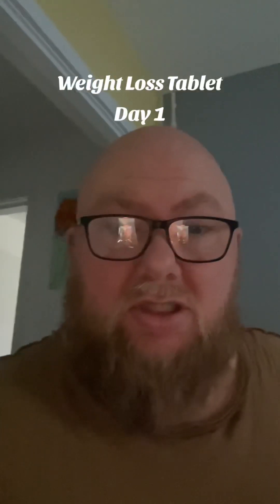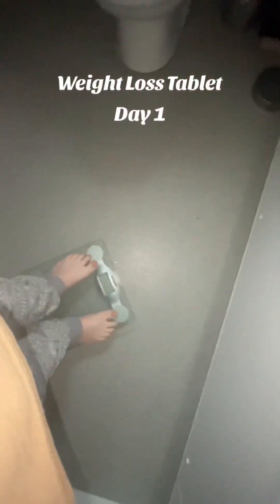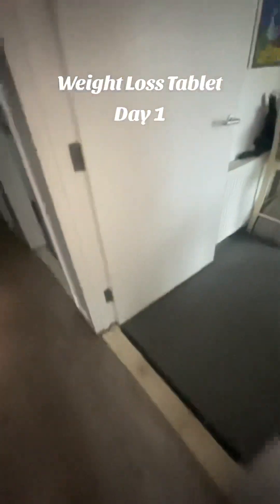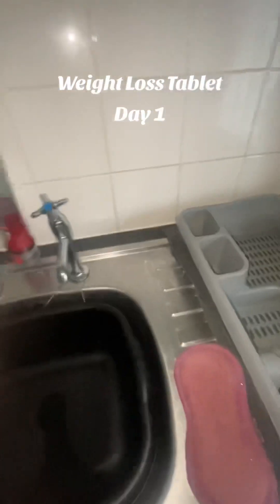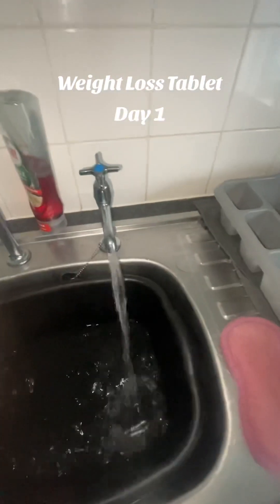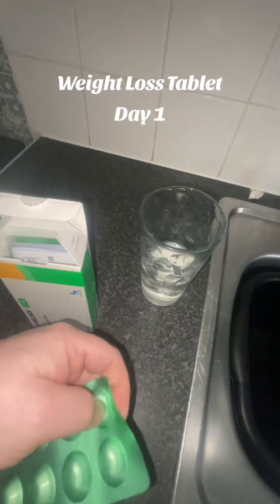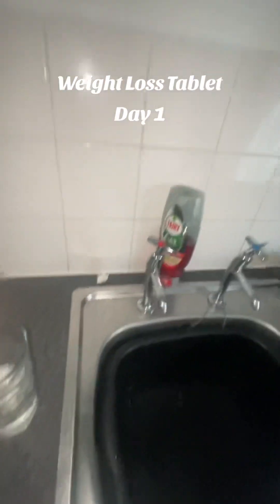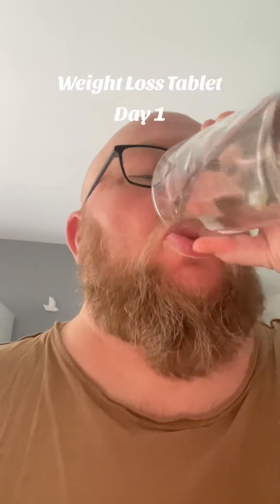Weight loss tablets / My journey